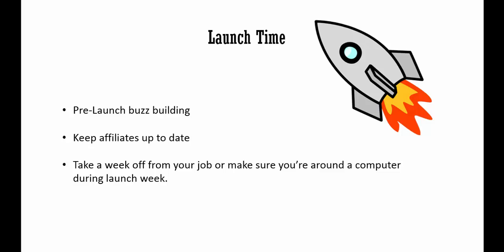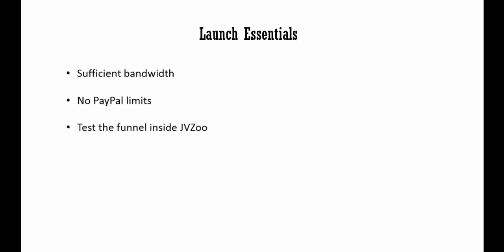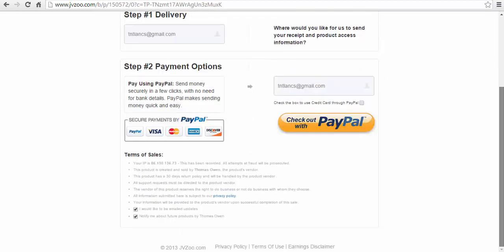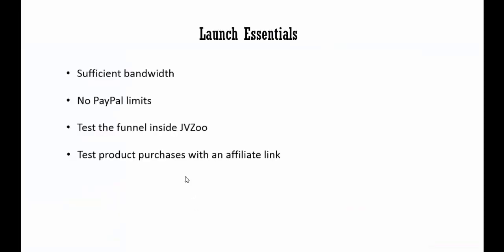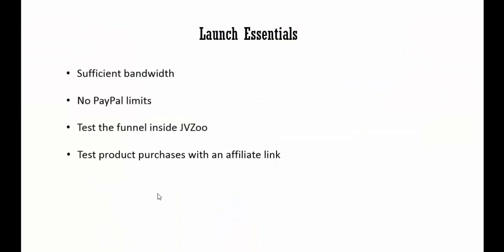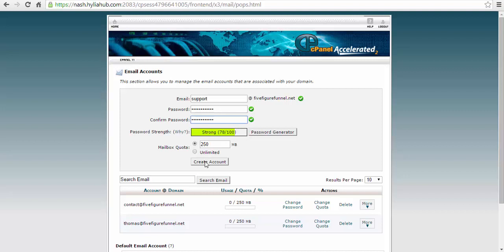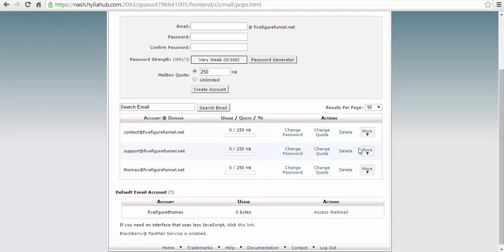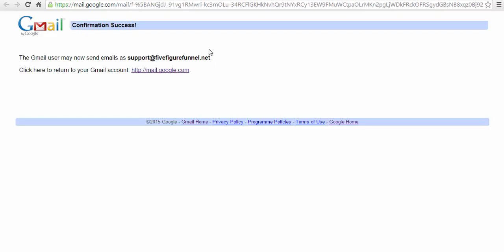“FIVE-FIGURE FUNNEL PROFITS” is here to give ideas for beginners. (PART-12)